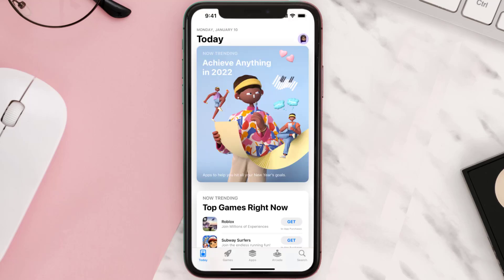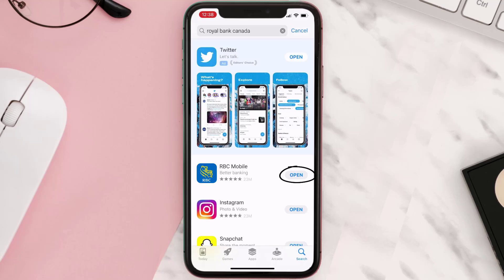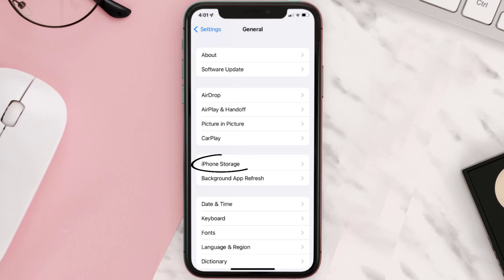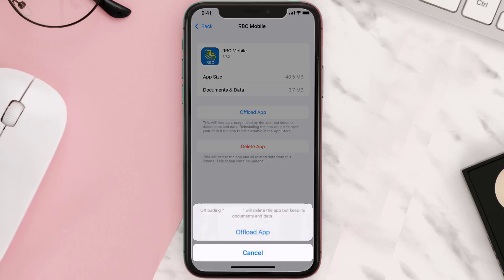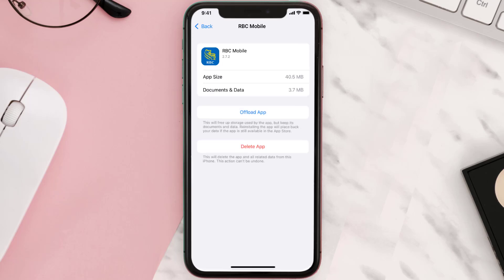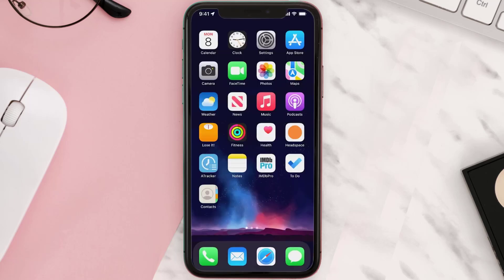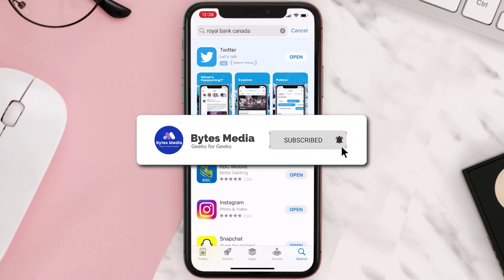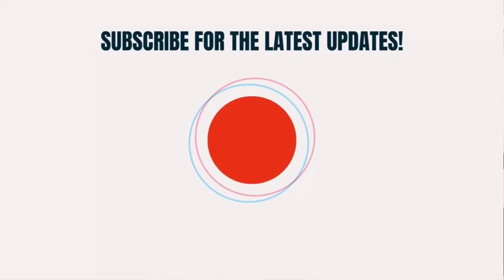RBC Mobile App Not Working: How to Fix Royal Bank of Canada App Not Working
In this video, I'll show you How to Fix RBC App Not Working. This is the easiest and fastest way to Fix Royal Bank of Canada App Not Working. Make sure you watch until the end of this video to find out How to Fix Royal Bank of Canada App Not Working on Android and iPhone. These methods work on Android as well as iOS 11, iOS 12, iOS 13 and iOS 15. Hope you enjoy!

Video Parts:
00:00 Intro: How to Fix RBC App Not Working
00:07 1.Solution: Update Royal Bank of Canada App
00:26 2.Solution: Clear RBC App cache files
00:55 3.Solution: Delete and Reinstall Royal Bank of Canada App
01:17 Outro: Ending

Topics Covered:
Bytes Media
how to
how to fix
rbc app not working
rbc we are experiencing temporary problems. please try again later.
rbc sorry we're having technical issues
is rbc down right now
rbc online banking issues today
rbc temporarily disabled online access how long
online banking problems today
what banks are down right now
rbc online banking login problem
rbc
rbc online
why is my rbc app not working
rbc app face id not working
Royal Bank of Canada
rbc app
ios
android